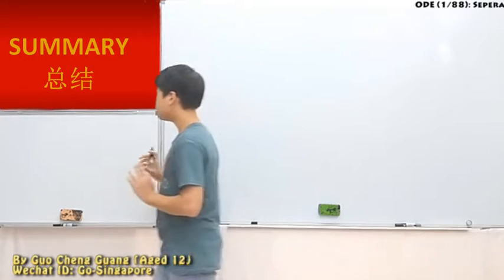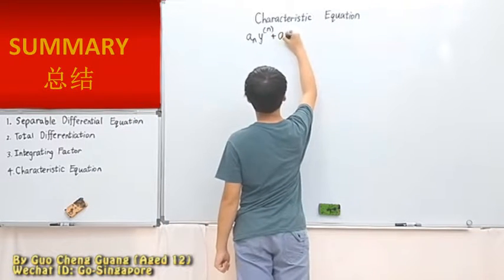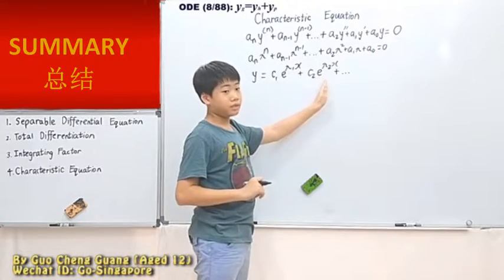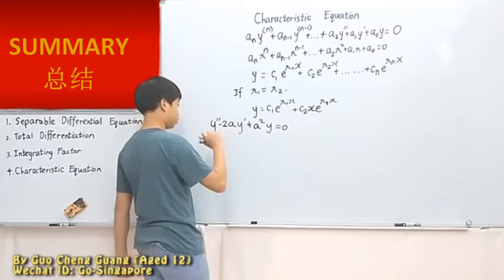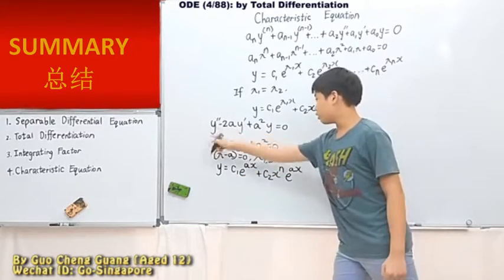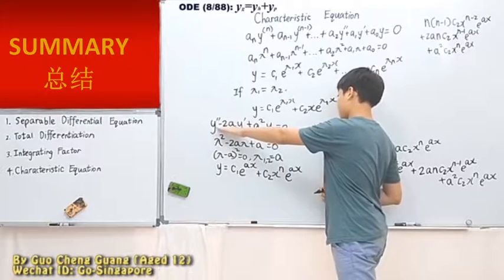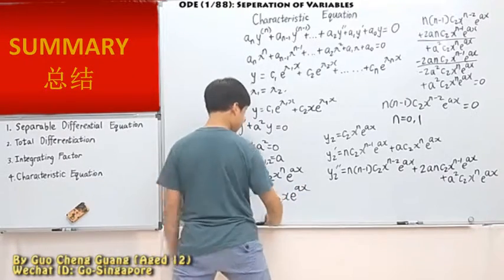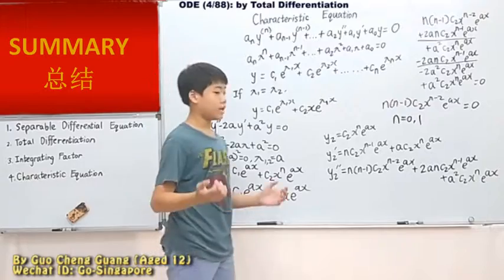ORDINARY DIFFERENTIAL EQUATIONS PRESENTED BY GUO CHENG GUANG(aged 12) (161)